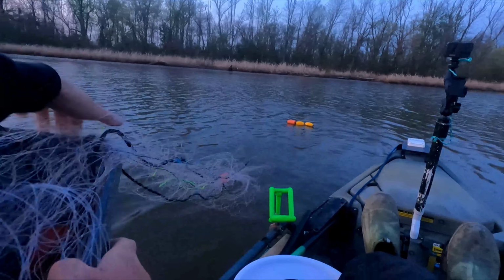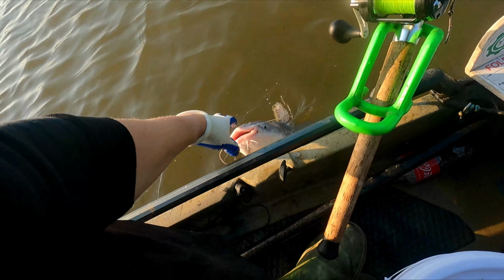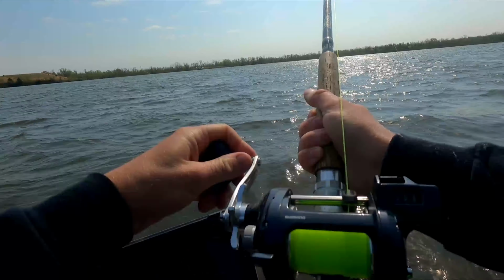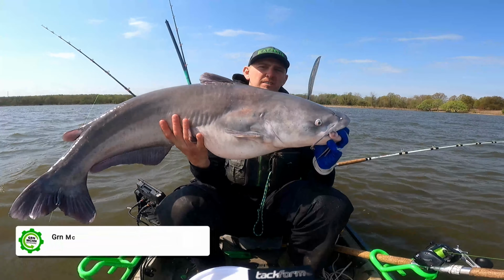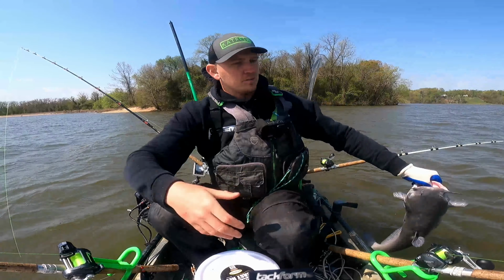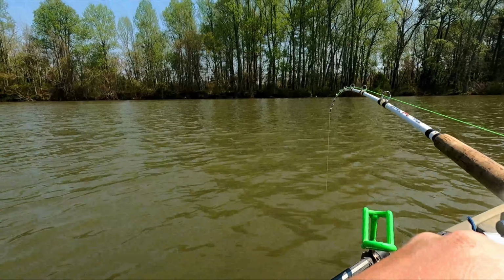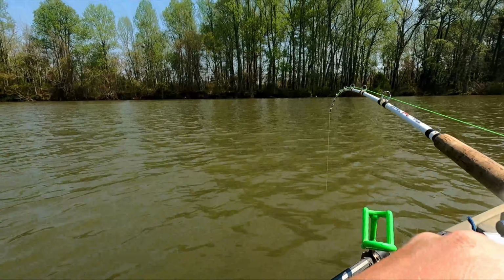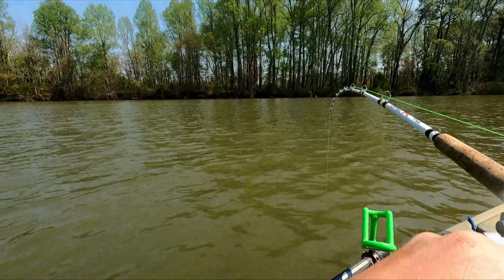Using the Wind to Catch a TON of Quality Blue Catfish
Episode 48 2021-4/8: In this episode, we encountered a lot of wind on the James River. At first we tried to fight it and struggled to find fish. Eventually, we changed tactics and used the wind to our advantage and our numbers skyrocketed! Hope you enjoy!

Thanks for following along with our adventures! We hope you enjoyed the content as we share techniques, projects, action and the great outdoors. Giddy up!

Gear We Use:
Shimano Tekota 600
Penn Squall 20LW
Fabric Tape Measure
Bait Knife
Garmin 93SV UHD
Boonedox Landing Gear
Wilderness Systems Heavy Duty Cart
Minn Kota Terrova 24v 80lb
Thick Rubber Gloves
Anchor Wind
Anchor Line
Sinker Molds
Life Jacket
Shad Darts
Shad Spoons
Live Bait Tank
Heated Vest
Phone Mount
Trolling Motor